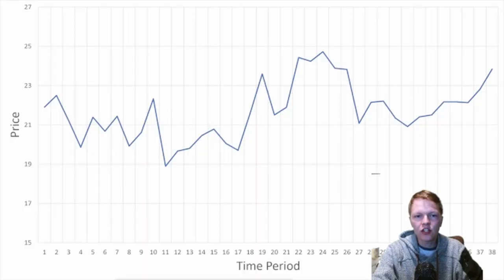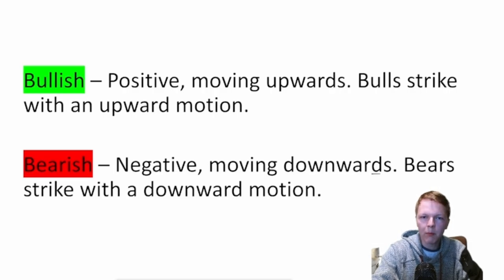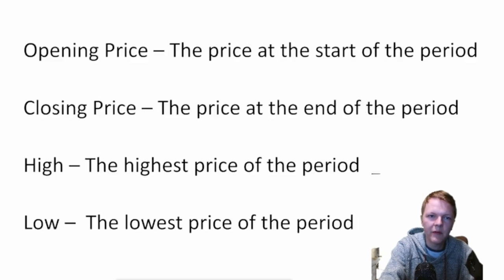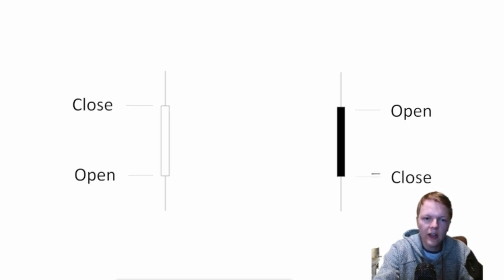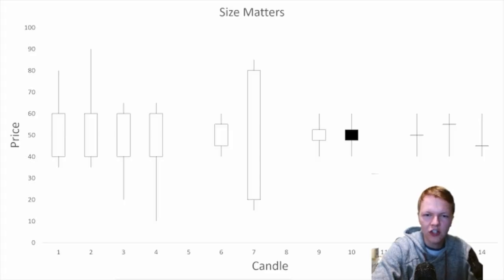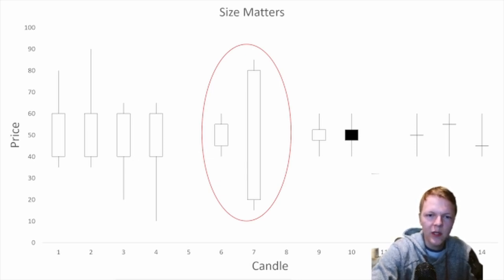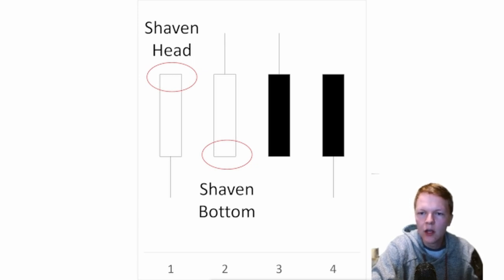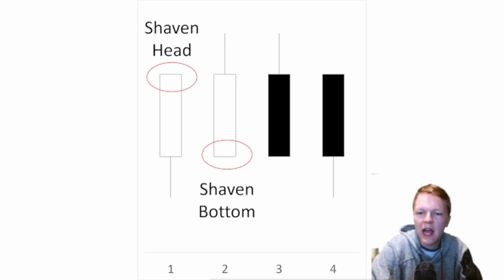How to Invest Using Candlestick Charts - Episode 1 - The Basics - GoFigure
In this video you'll learn how to invest better using candlestick charts and expand your investing toolbelt. Candlestick charts are your doorway to technical analysis and day trading, however I personally do not use them to day trade. Candlestick charts simply give you more information so you can make more informed investments, regardless if you invest long term or short term.

Credits:
Chill Lofi by Ramol